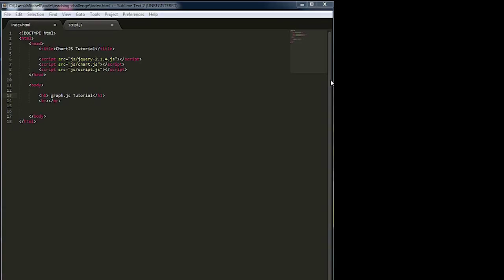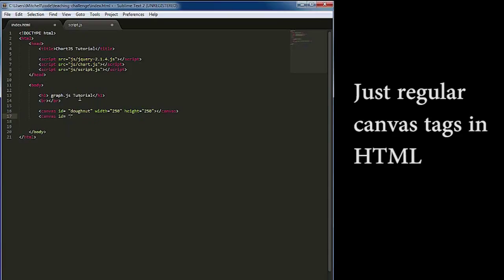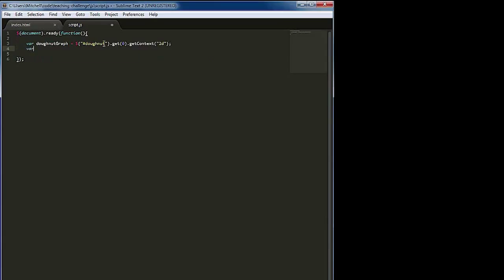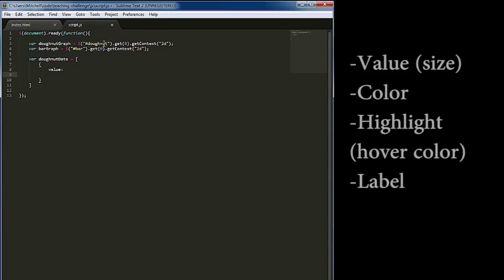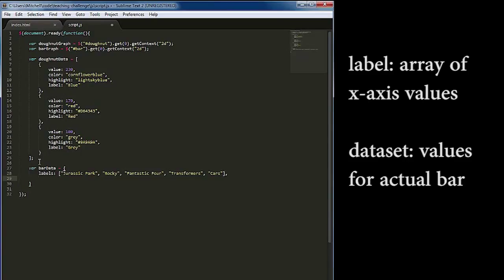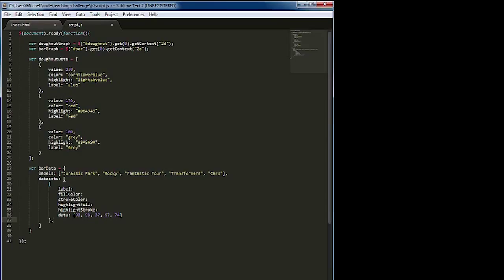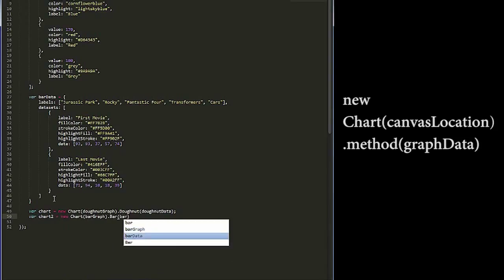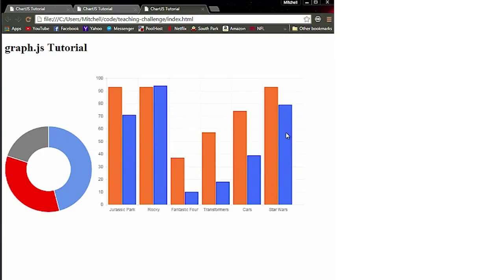Graph.js Tutorial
Sorry for the low quality render. Camtasia isn't the best. (for INFO 343)